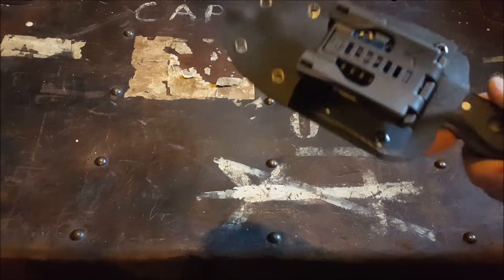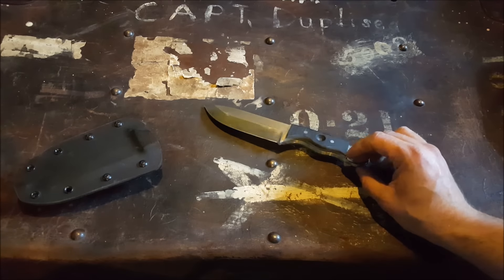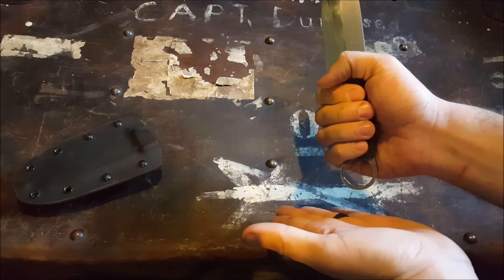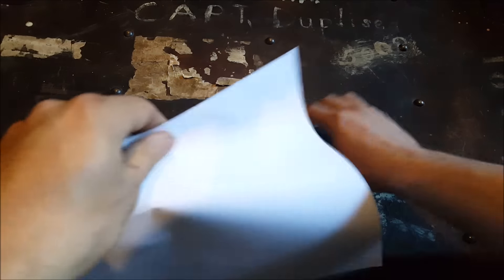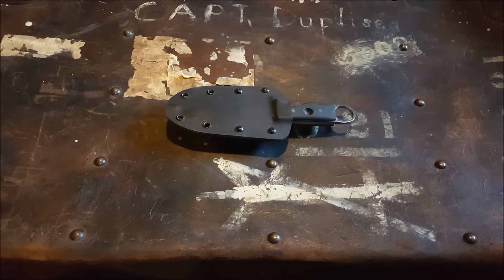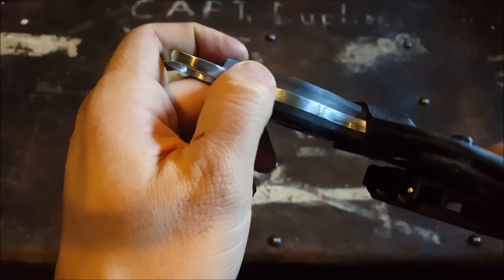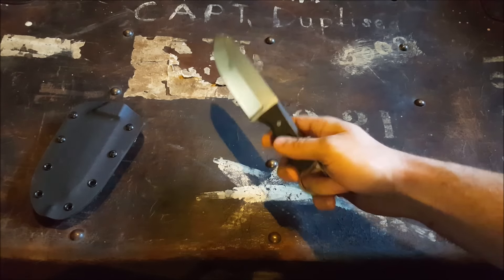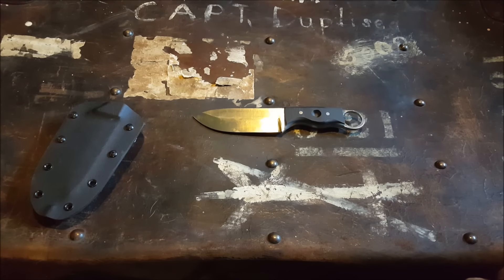A new knife, Finger loop, G10 handle scales in CPM 154 Stainless.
This is my 3rd knife, they're coming along pretty good I think.
Learning something new with each blade.
In this one, my main lesson learned is to complete all your metal finishing before attaching the handles, as it's much harder to do once they're on there.